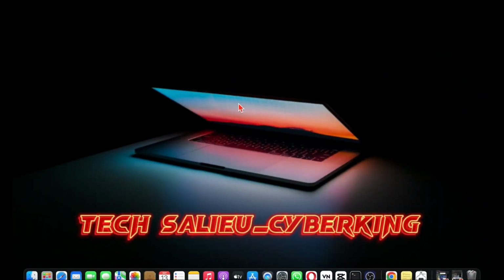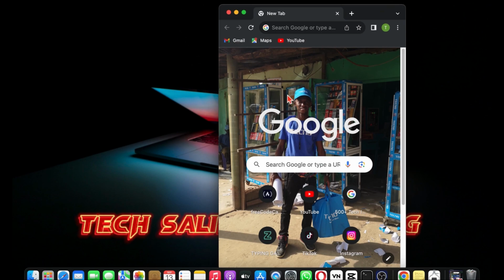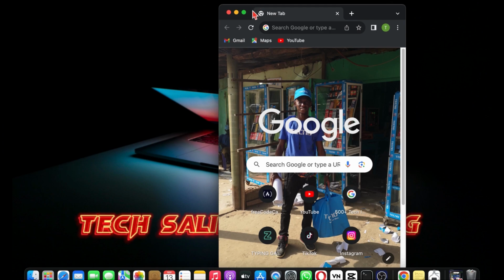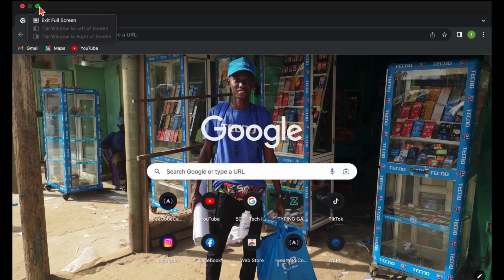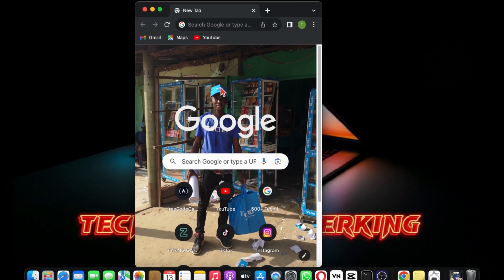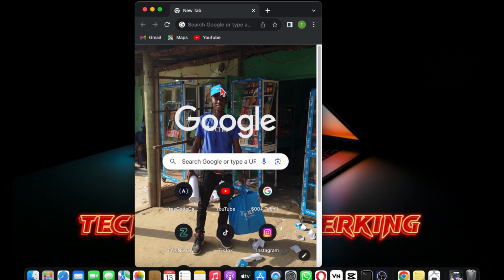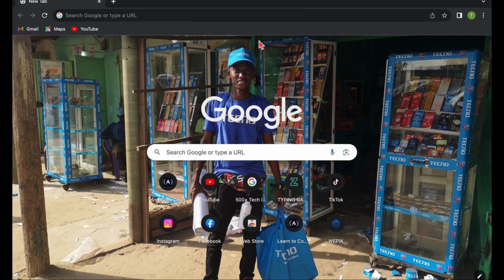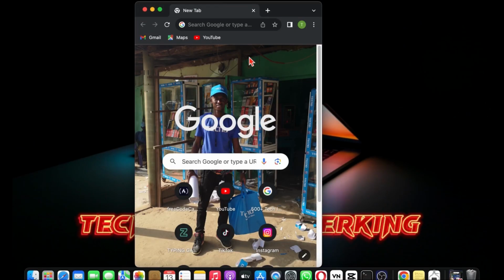Two Ways On How To Open And Exit Full Page On MacBook 💻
In this video am gonna show you two possible ways on how you can open full screen on a Mac and also exit it as well